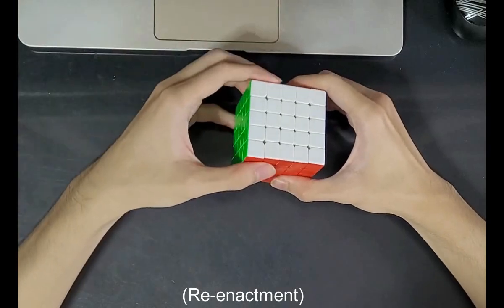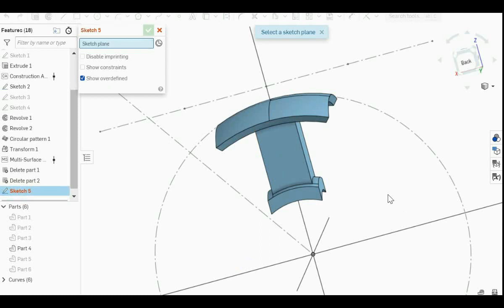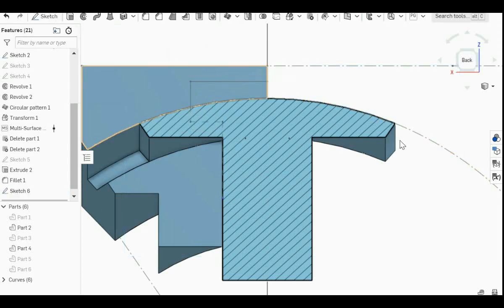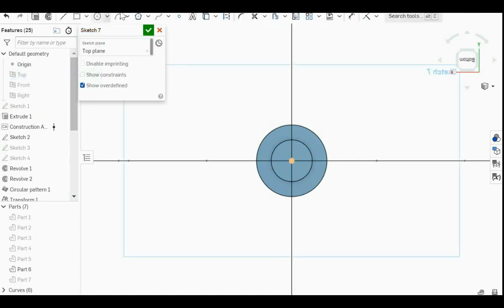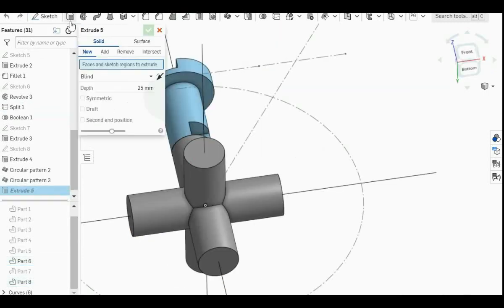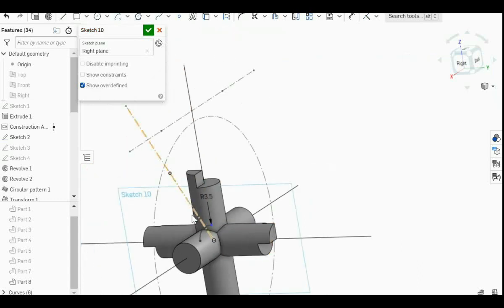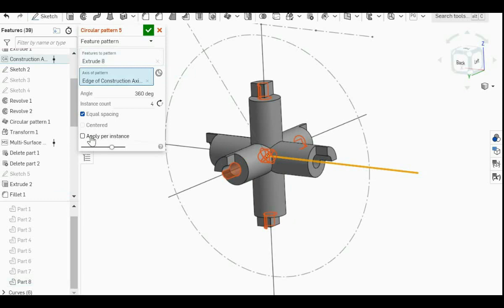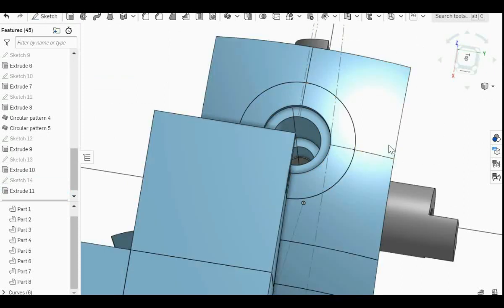How to design a 4x4 Rubik's cube Episode 2: Alignment mechanism